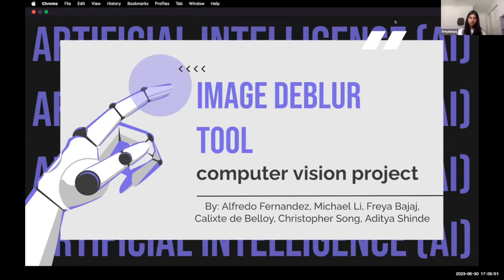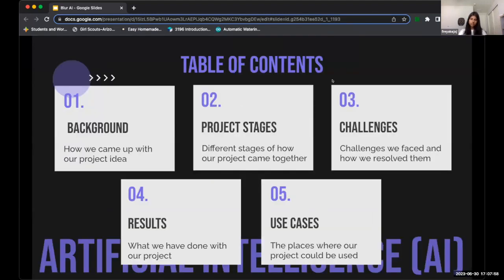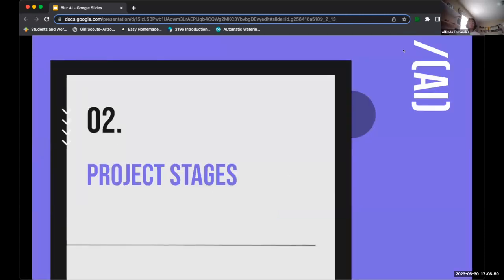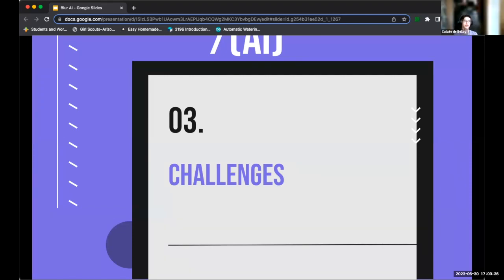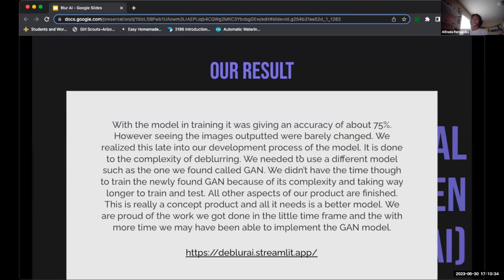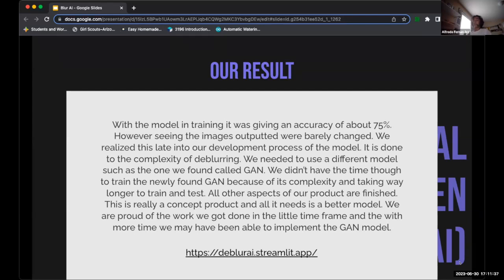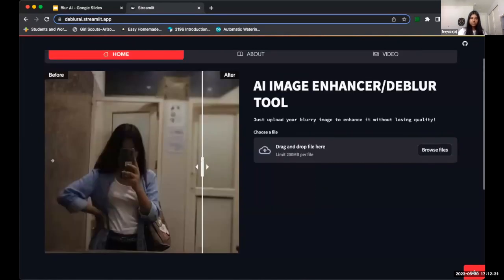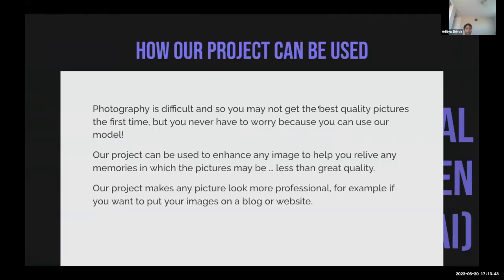AI Powers Photo Editing | AI Camp 2023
DeblurAI: Our 2023 AI Camp 3-Week Summer Camp students used computer vision models to automatically blur background in photos.

0:00 Intro
0:15 Trailer
1:28 How we came up with the idea
2:05 How we created our product
2:50 Challenges we faced
3:46 Gan and Deblurring
5:16 Our streamlit site
6:03 Demo!
6:37 Use cases

Product Created By:
Freya Bajaj
Christopher Song
Calixte de Belloy
Alfredo Fernandez
Michael Li
Aditya Shinde

Instructor:
Mohak Acharya
Nikita Shrestha